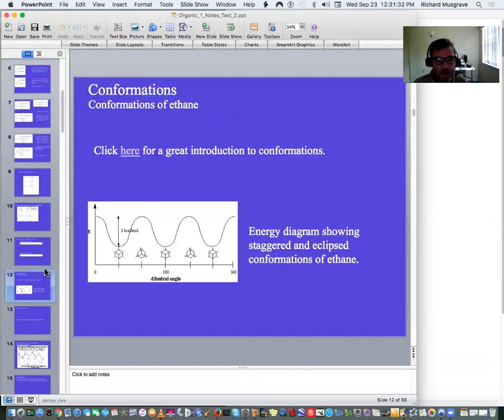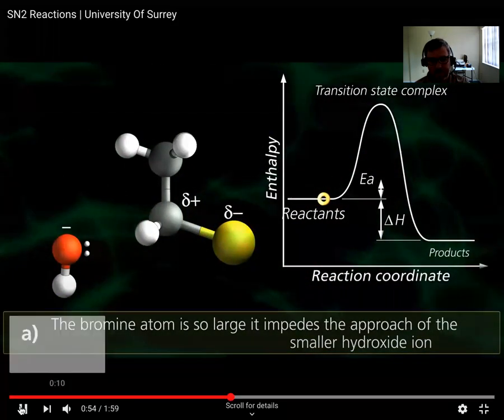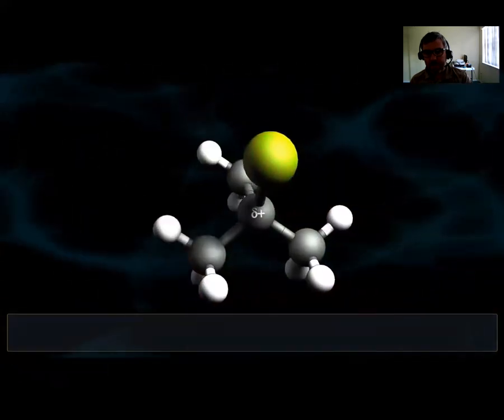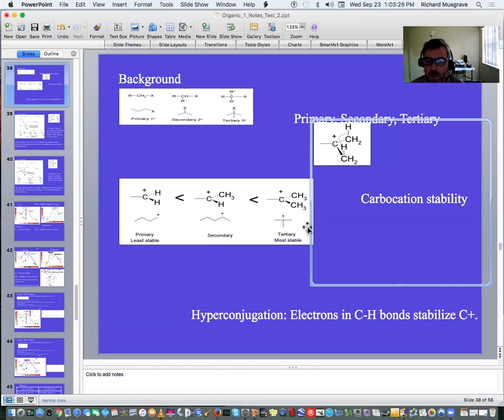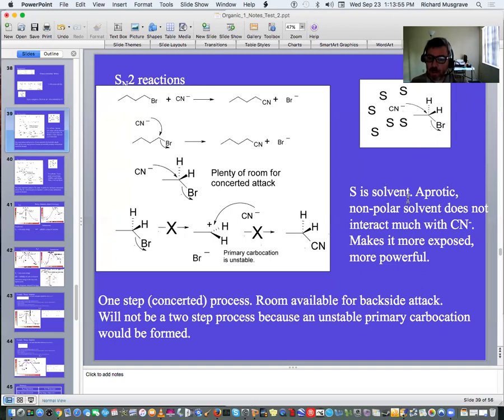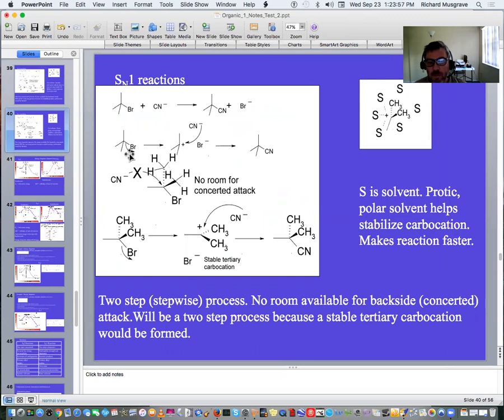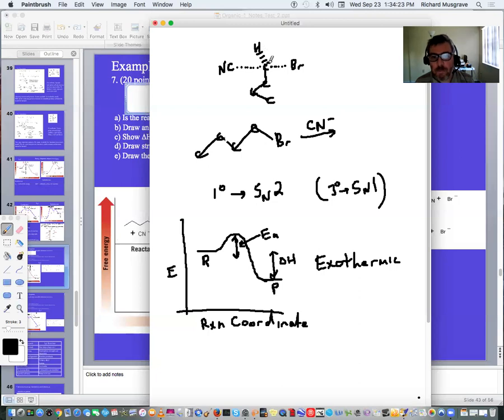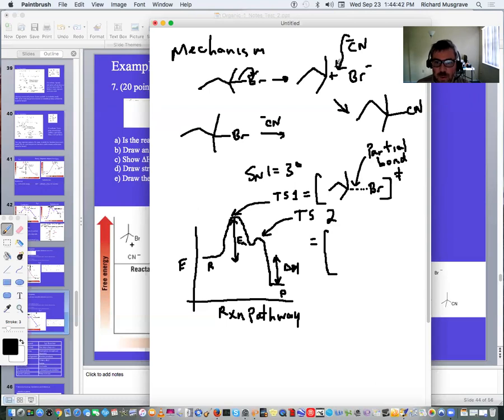CHM 2210 9-23-2020